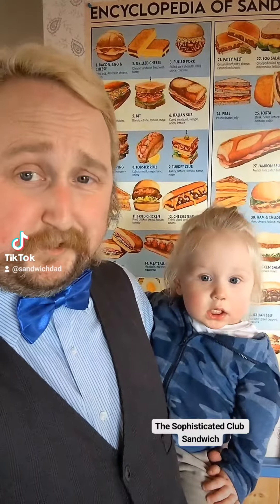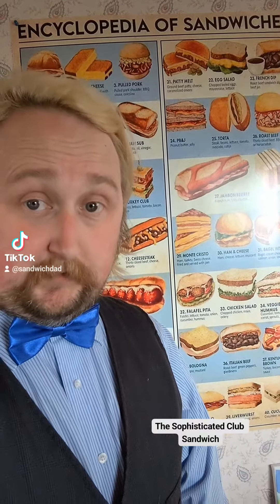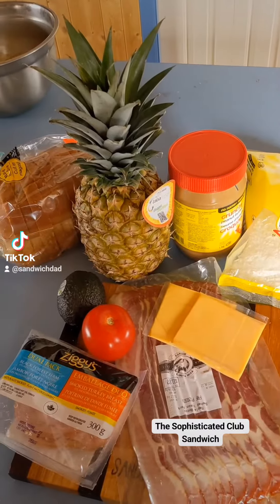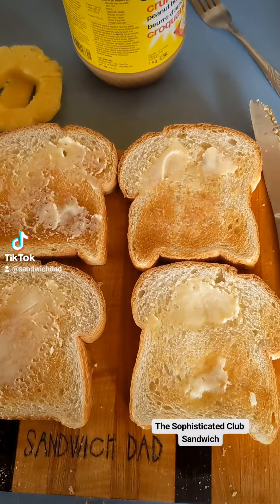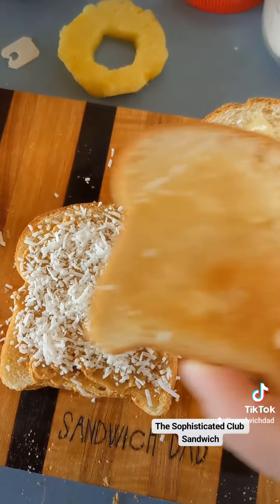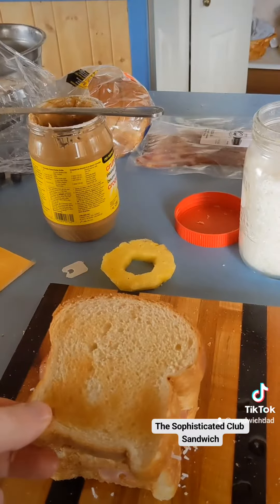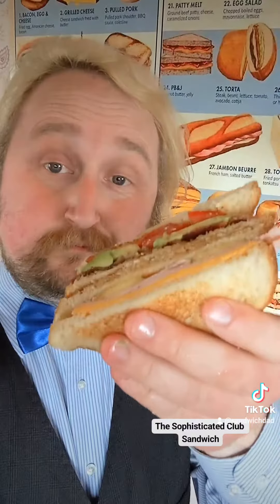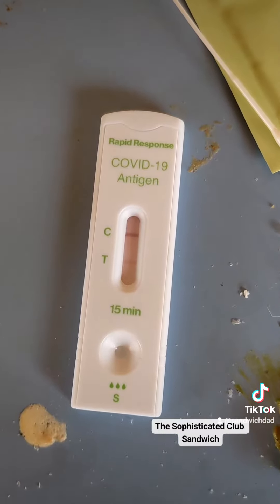The Sophisticated Club Sandwich - Sandwich Dad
Sandwich dad dresses up sharp and attempts to make the delightfully odd Sophisticated Club Sandwich from the 1950s. highly recommended by many online sandwich folk for its wild flavour combos, expectations are high.
but something seems to have gone wrong.